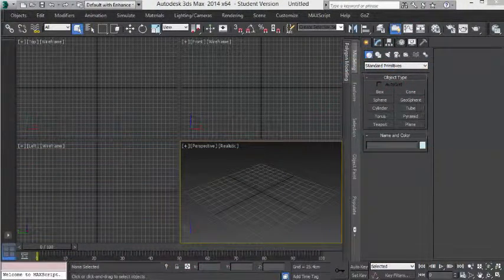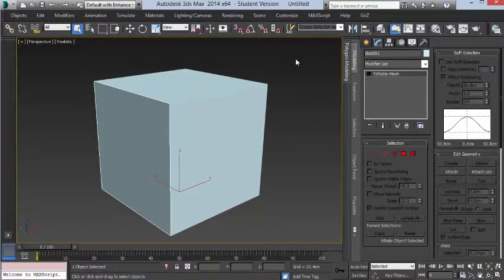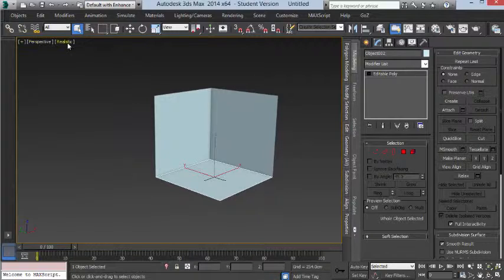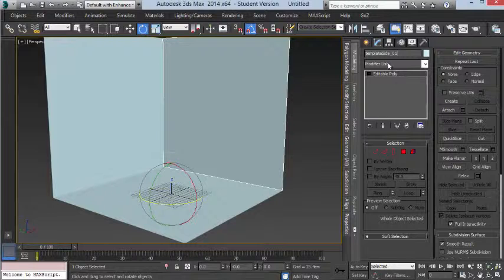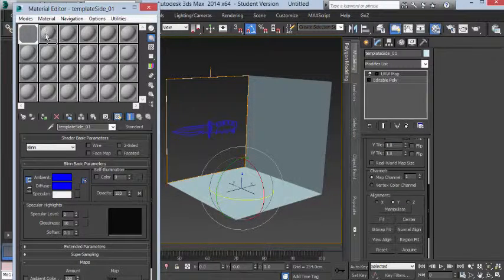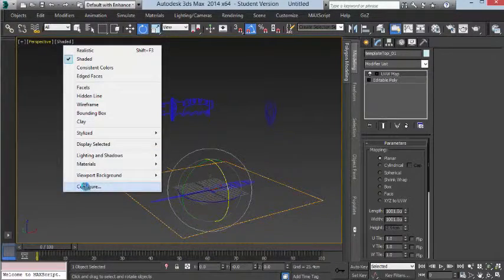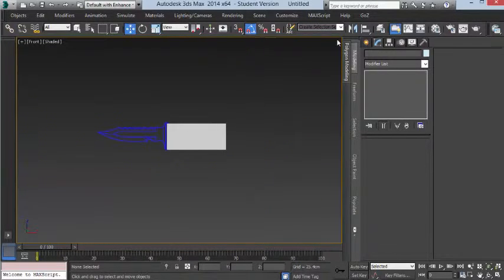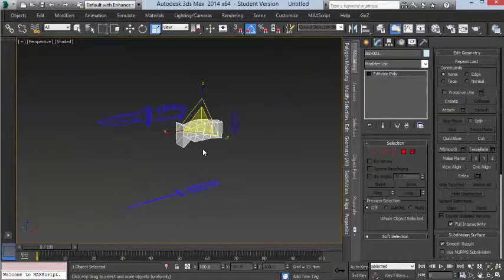ICAGAM514A Blueprints part02